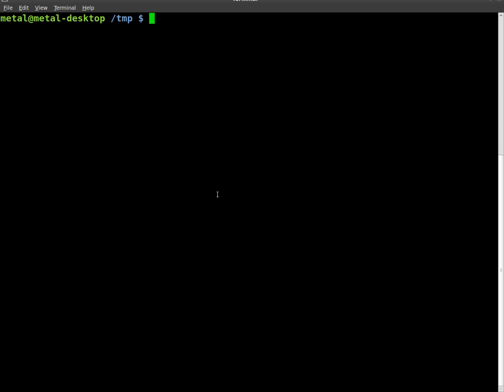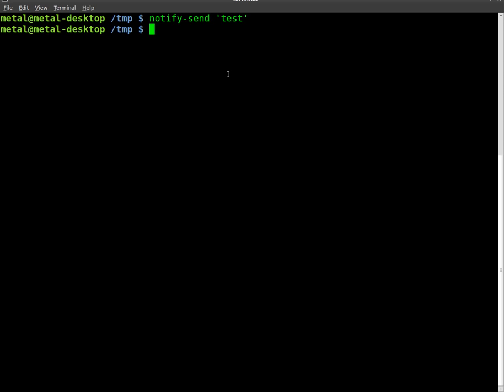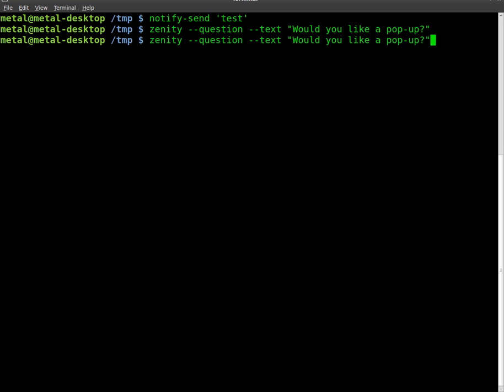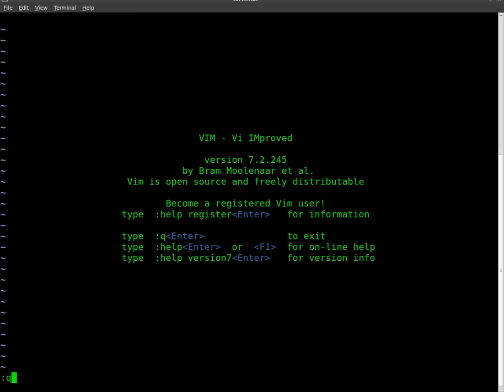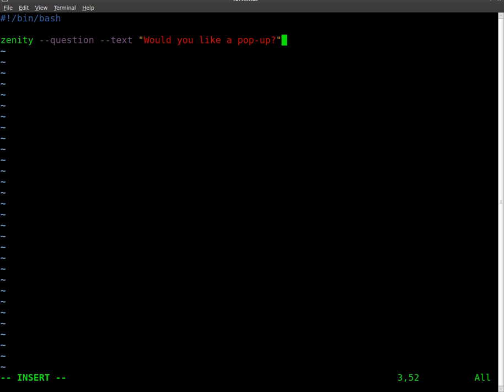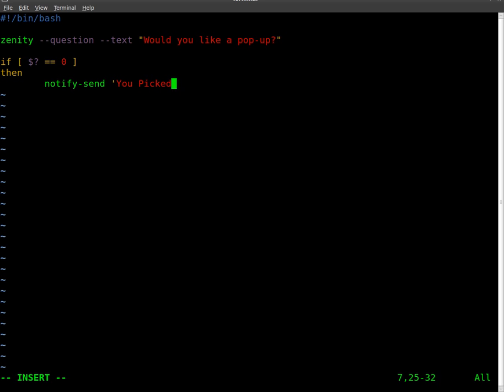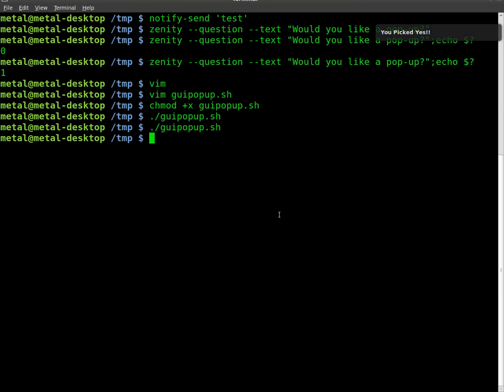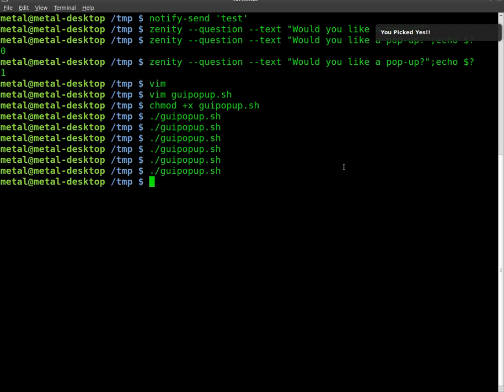GUI to confirm Pop-Up - BASH